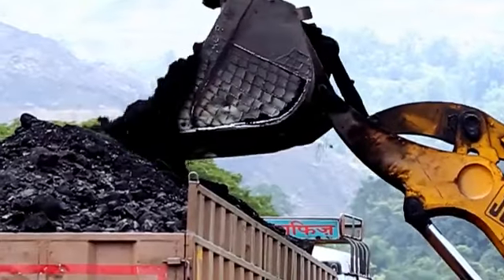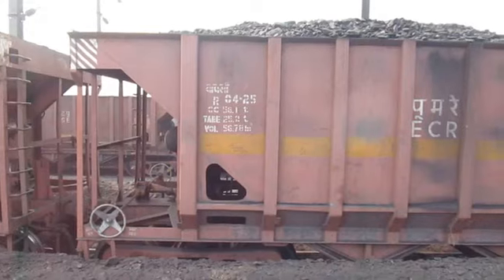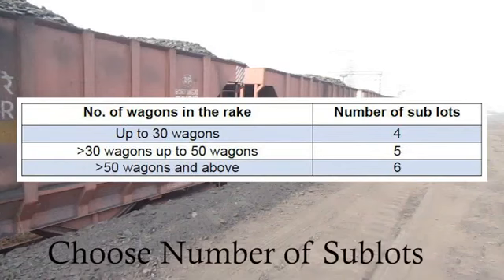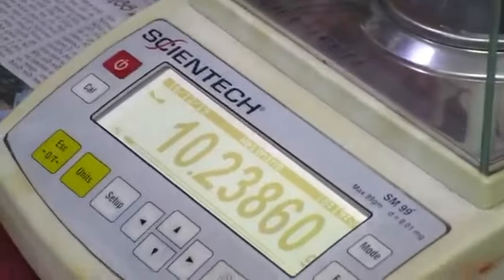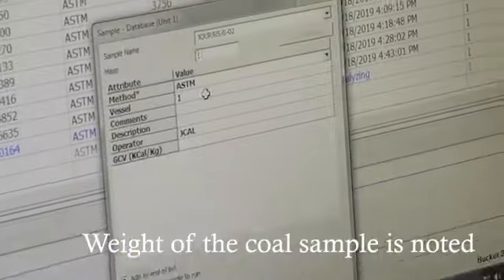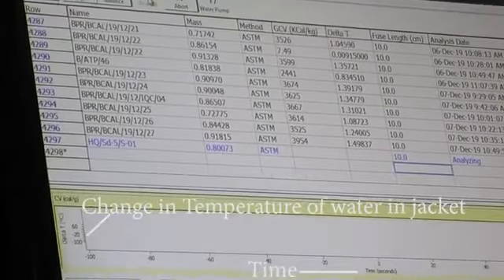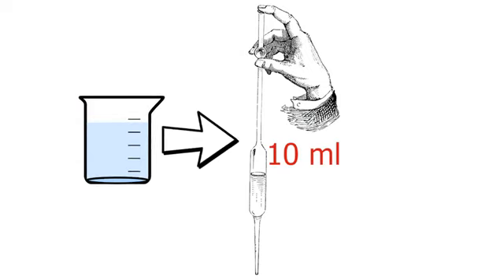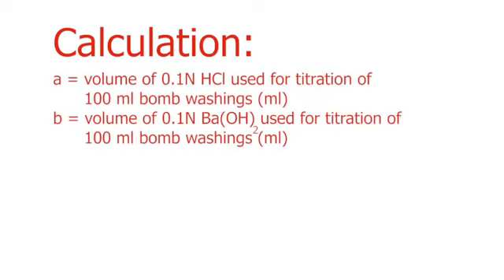video lecture on coal quality (sampling) by Cimfr